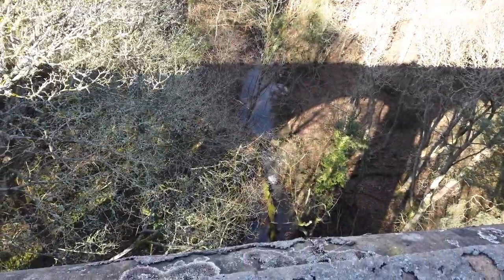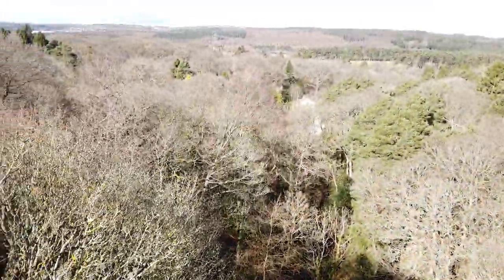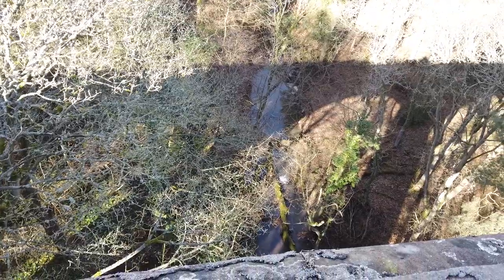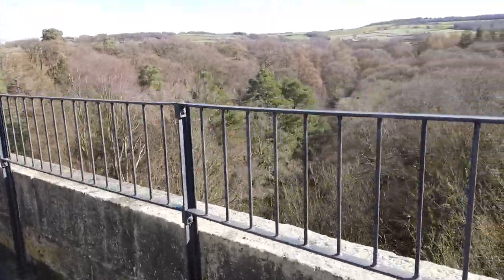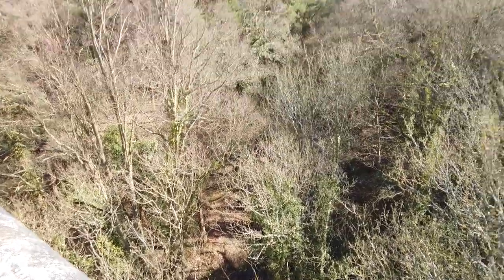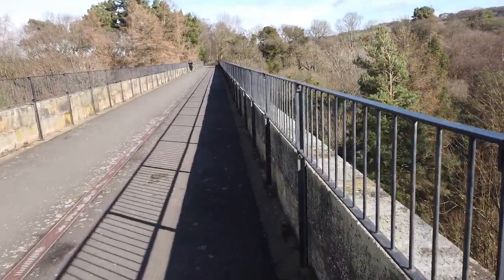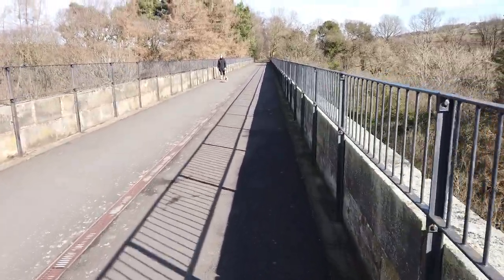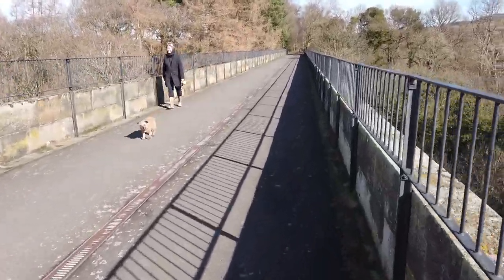Viaduct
The viaduct first bridge out of 3 on the derwent walk between consett and rowlands gill